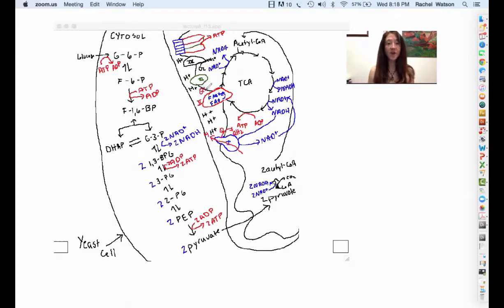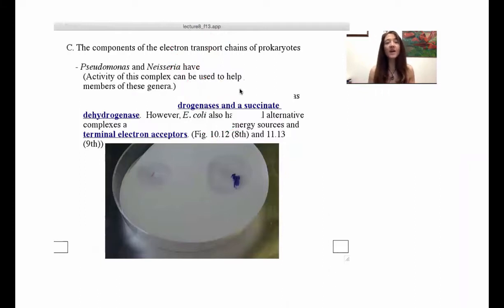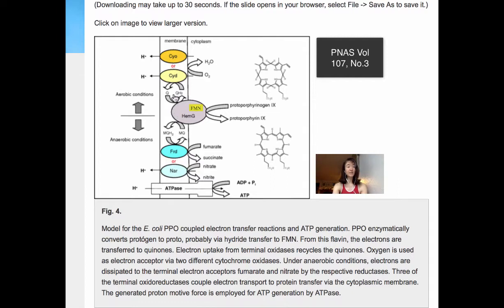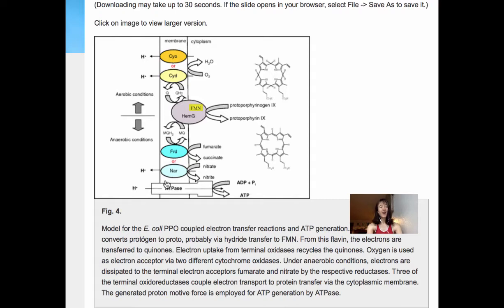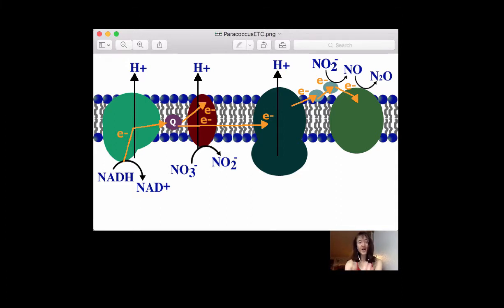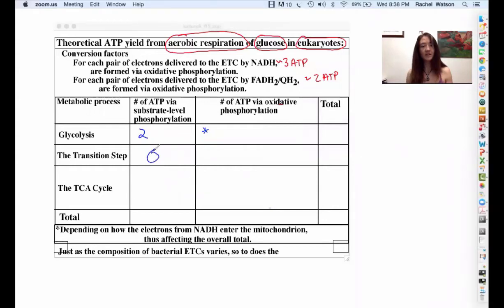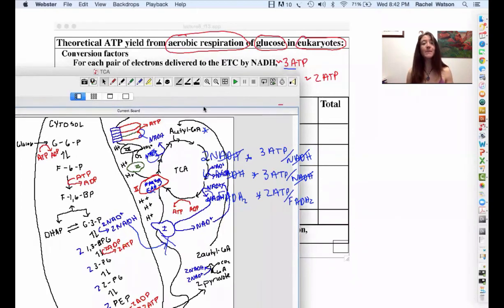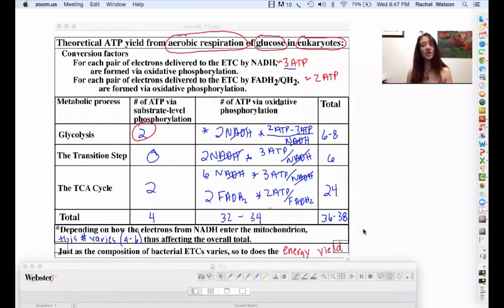ETC Part2 s17